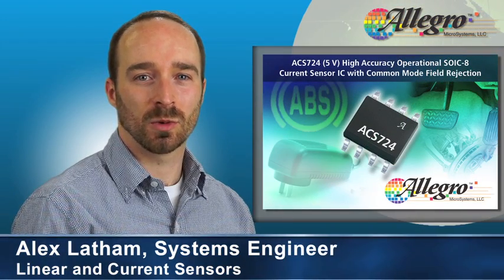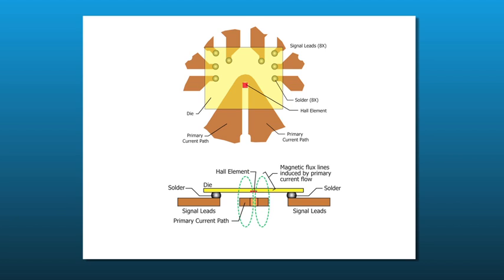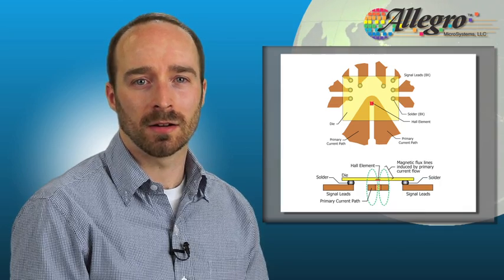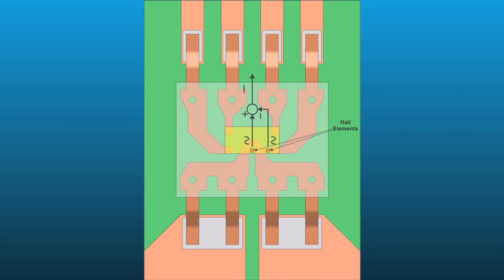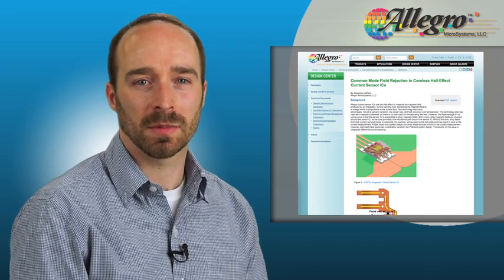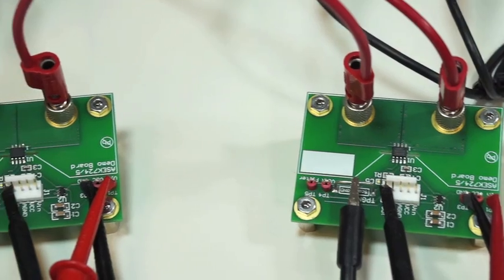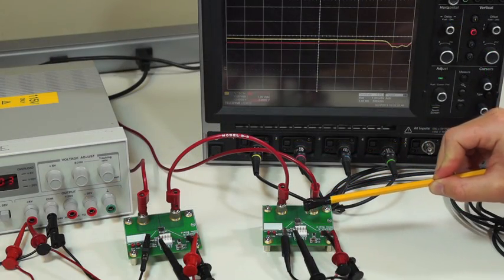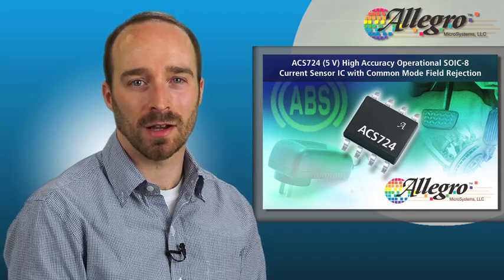ACS724: Automotive-Grade, Galvanically Isolated Current Sensor IC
ACS724: Automotive-Grade, Galvanically Isolated Current Sensor IC With Common-Mode Field Rejection in a Small-Footprint SOIC8 Package.  Watch video explaining and demonstrating a method for rejecting stray magnetic fields in Hall-effect based current sensor ICs. This technology solves interference and cross-talk issues, greatly simplifying the use of magnetic current sensor ICs in magnetically noisy environments, such as motor control, solenoid drivers, etc.